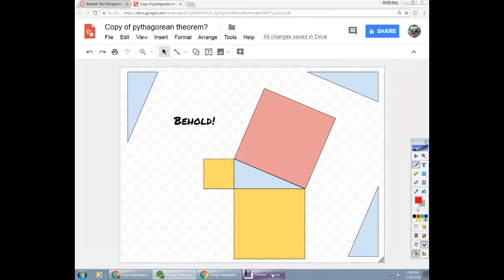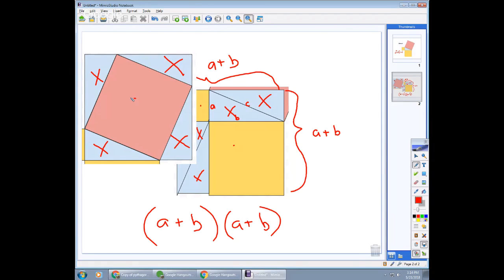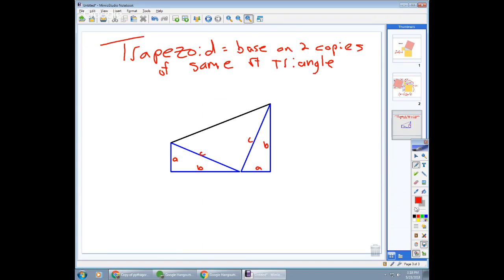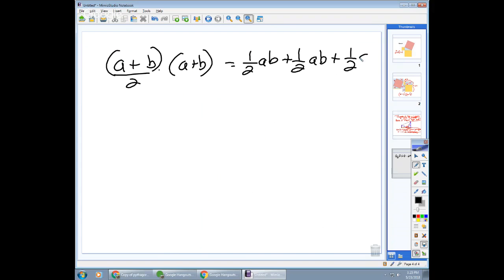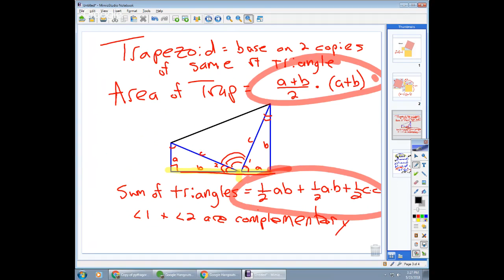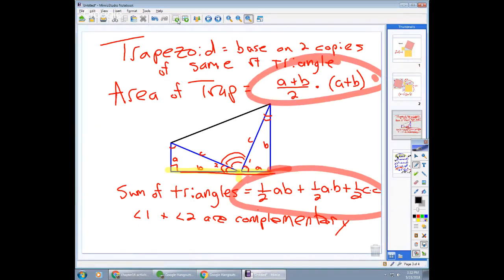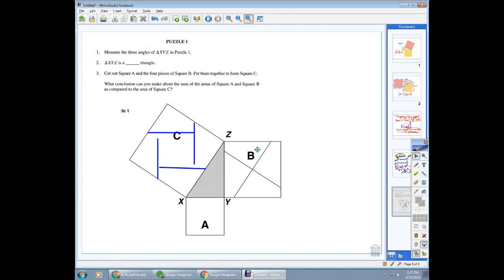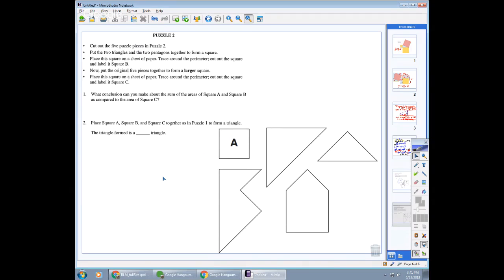MfEST Pythagorean Theorem